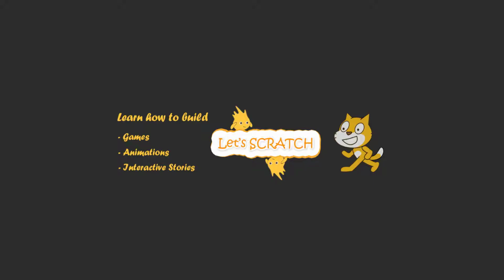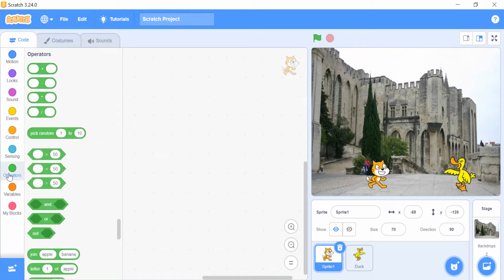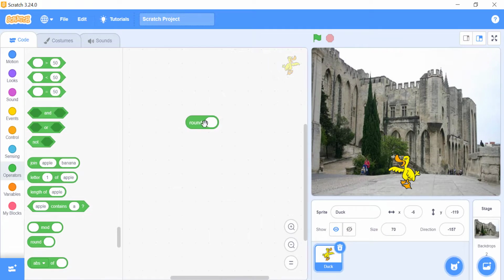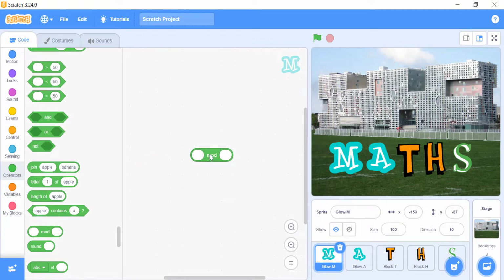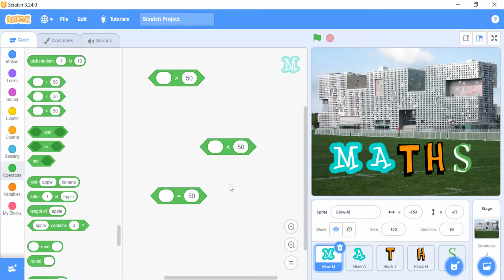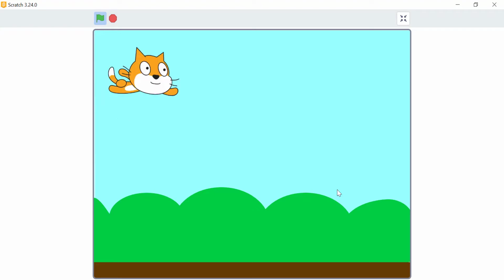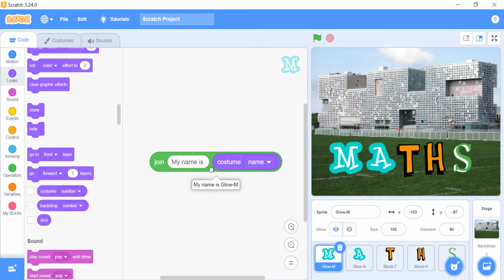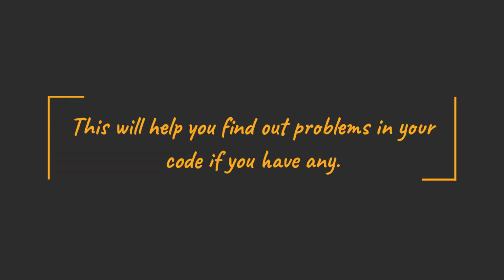Scratch 3: Tutorial 05 - Operators and Operations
TIMESTAMPS
0:19 Operators
3:32 Math Blocks
4:26 Conditional Operators
4:59 Comparison Conditional Operators
6:21 Logical Operators
7:09 Playing with words